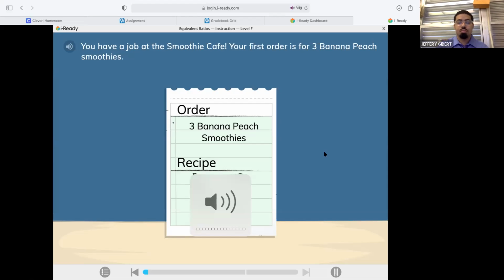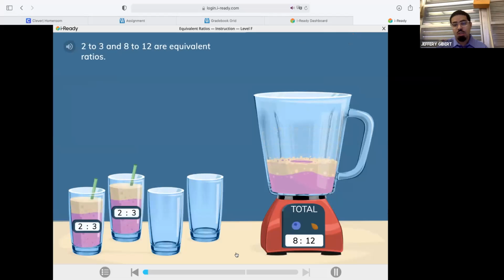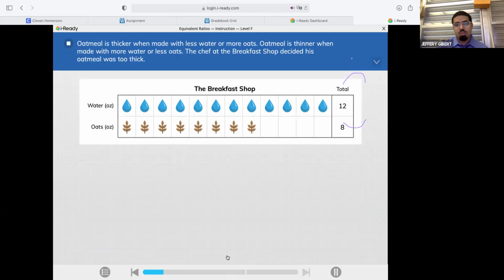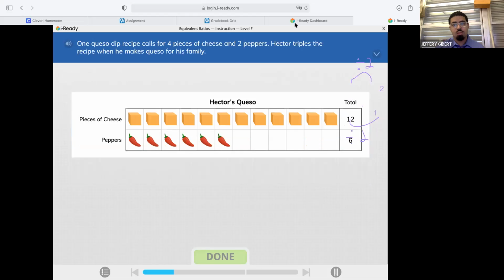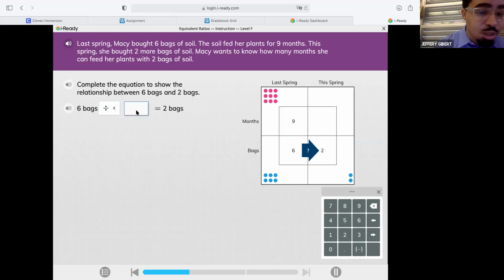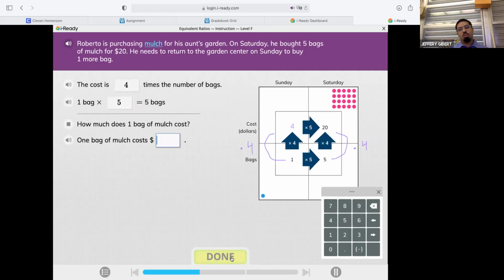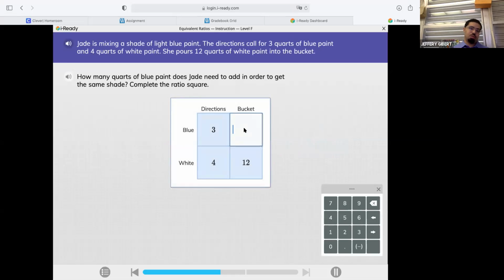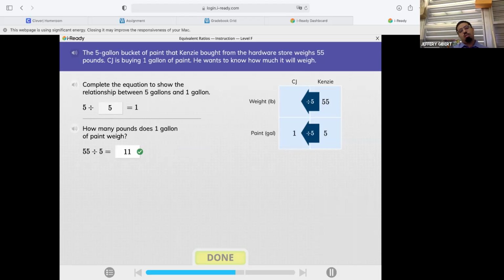11 Equivalent Ratios